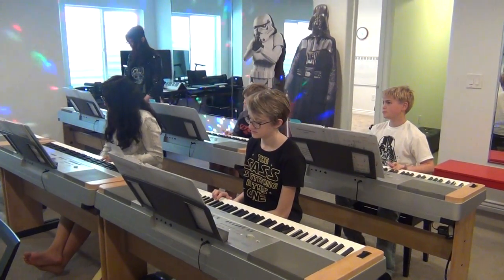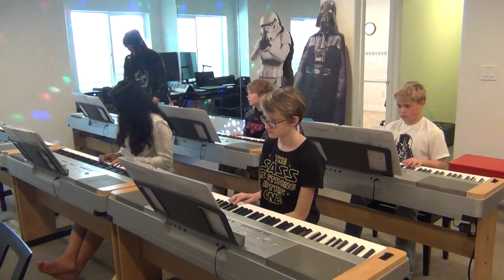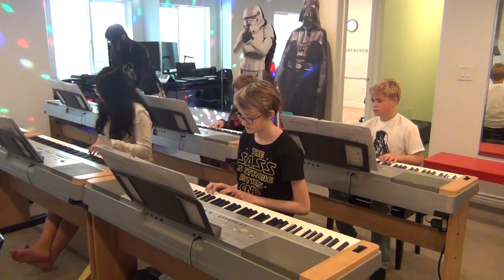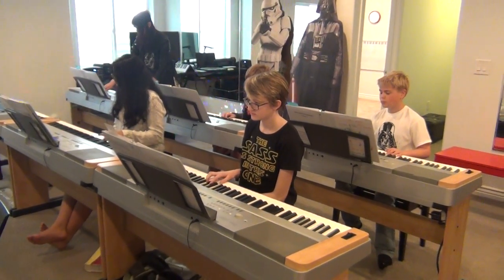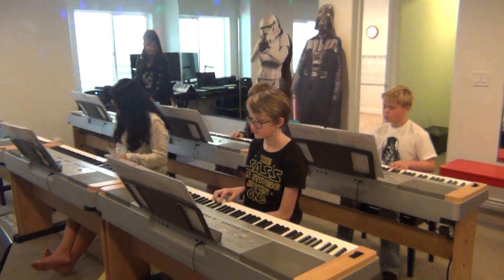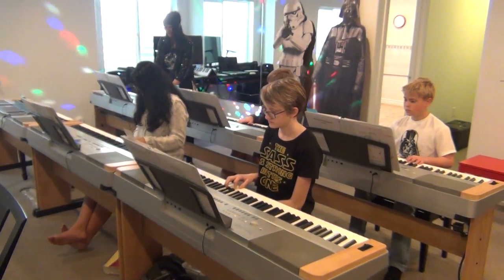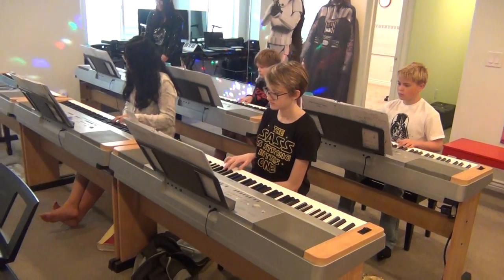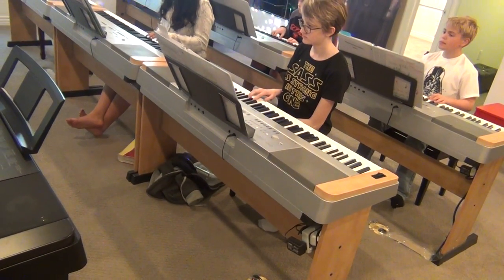Barton Music School intermediate students perform Heart and Soul in Star Wars Concert!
Barton Music School intermediate students perform Heart and Soul using chords.